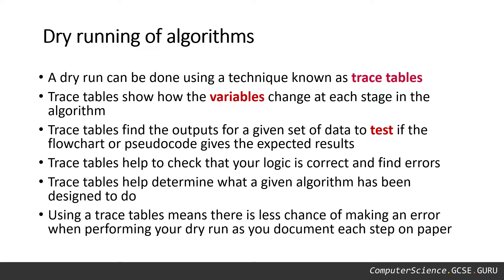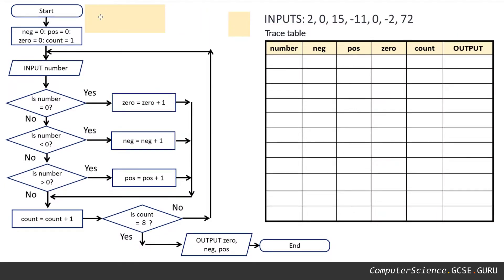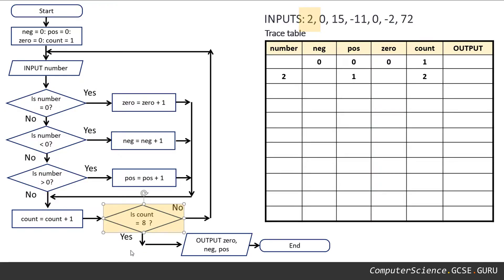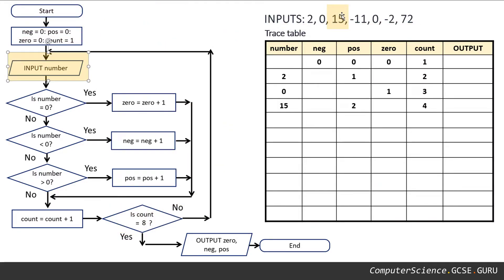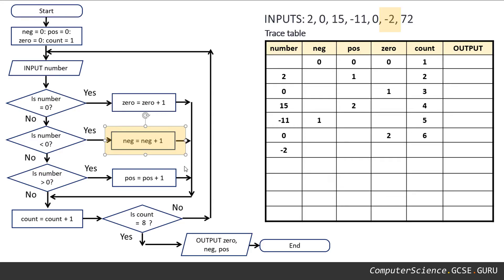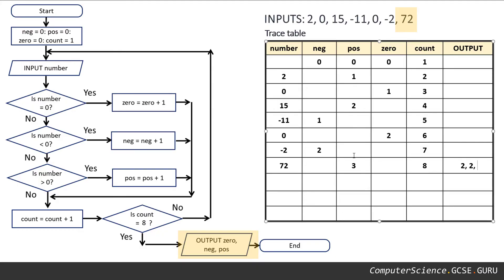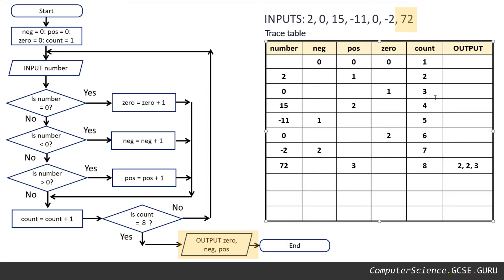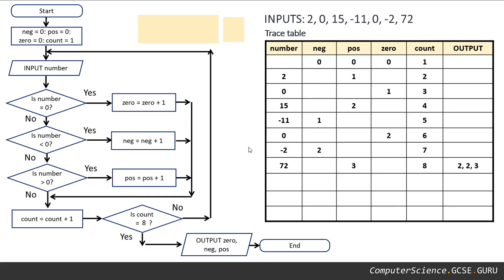Trace Tables Explained (Algorithm / Flowchart Dry Runs)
- explains the purpose for trace tables in a dry run of an algorithm, usually using pseudocode or a flowchart
- gives a step by step demonstration on how to complete a trace table for a flowchart